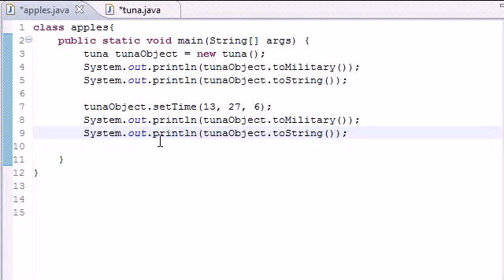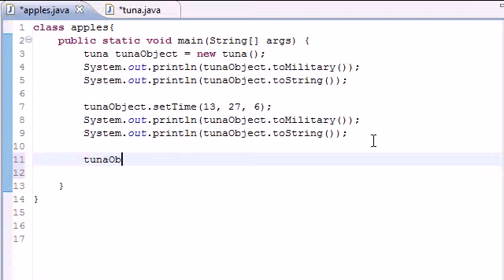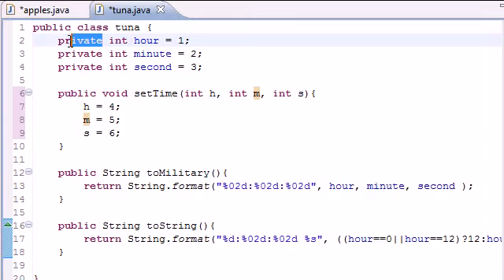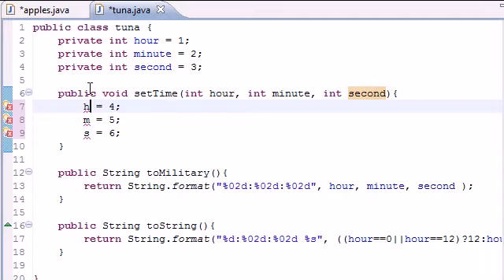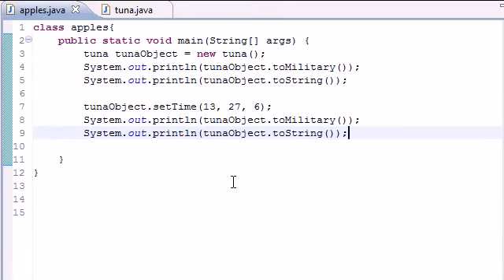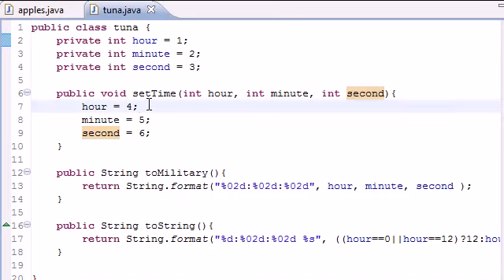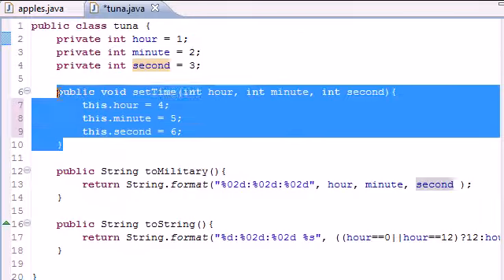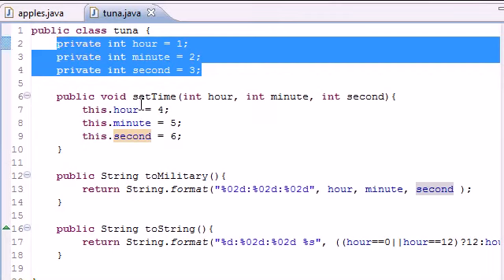Java Programming Full Course | 38 Public Private and this